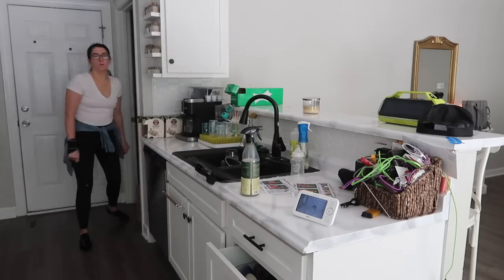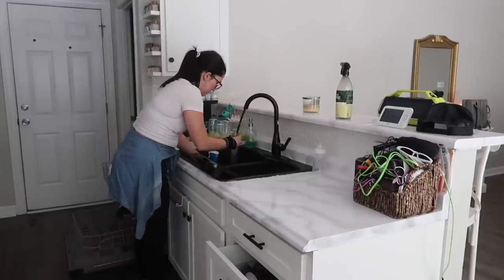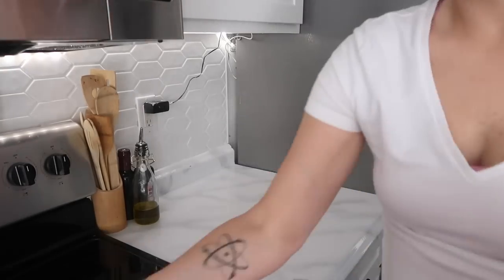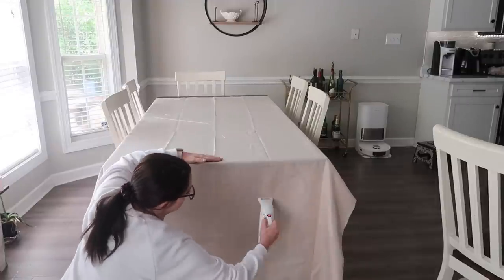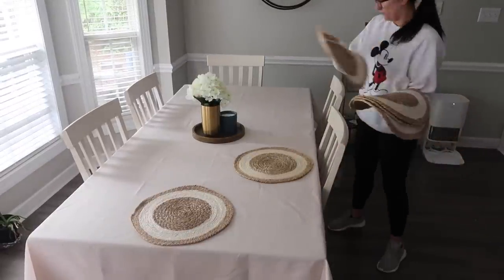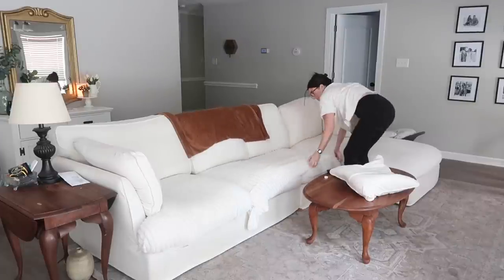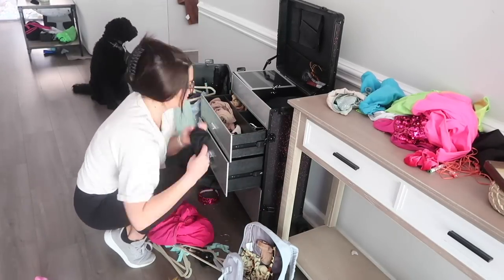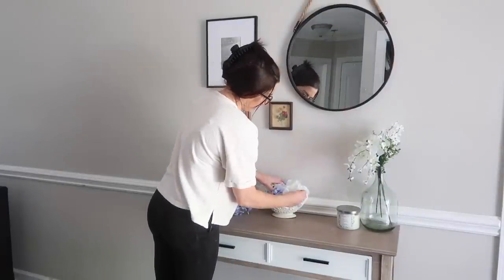Decorate with Me Spring 2023 | Spring Home Decor | Spring Decorating Ideas | Clean + Decorate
Check out the Dreametech L10 Ultra + thank you to Dreametech for sponsoring today's video! From mopping + vacuuming to remote cleaning + automatic dust collection this little vacuum has been a life changer! I can just set it + forget it!

shop this video:
go pro